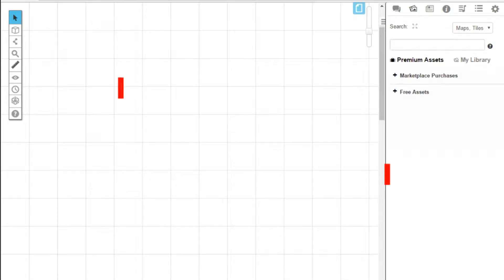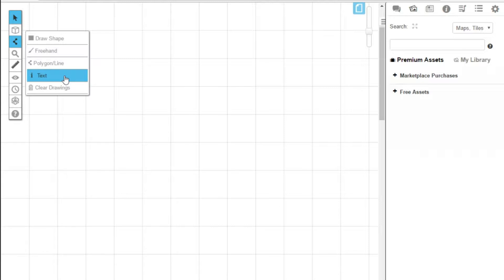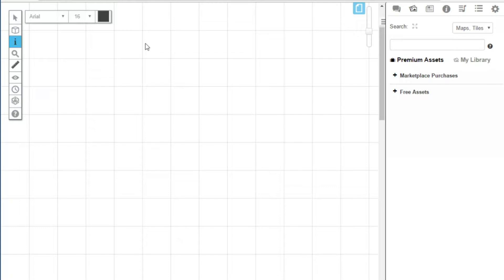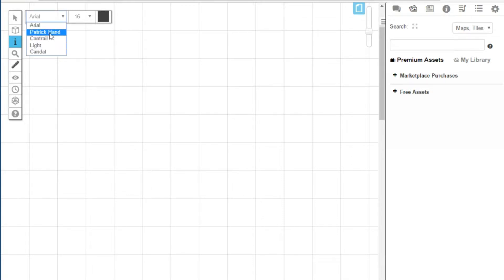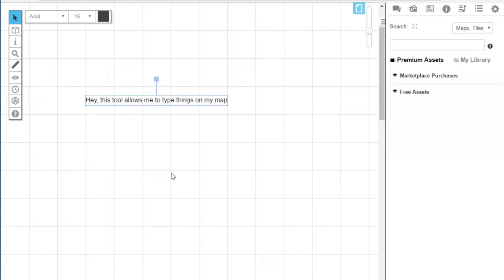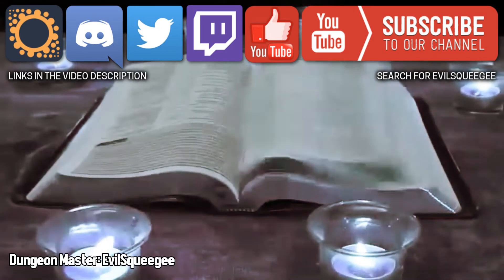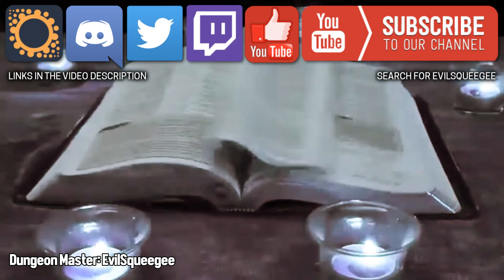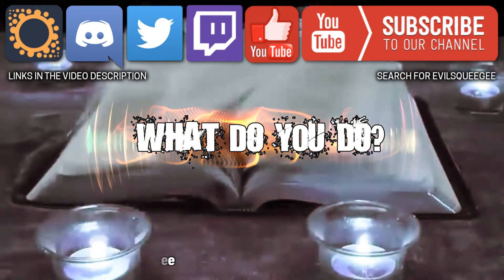Roll20 Tutorial: The Text Tool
In today's Roll20 Tutorial Tuesday, ZangMac explores the very complicated, difficult to understand realm of putting text on your maps. What strange sorcery results in this power? Why have the gods deemed it acceptable? To what ends can this strange ability be used? All this and more -- on roll20 tutorials with ZangMac!

► Want to support me? Gamewisp will show you the way

► Want to hang out with us?

Follow me on your favorite social media for instant updates!